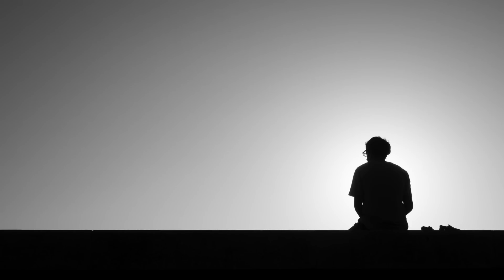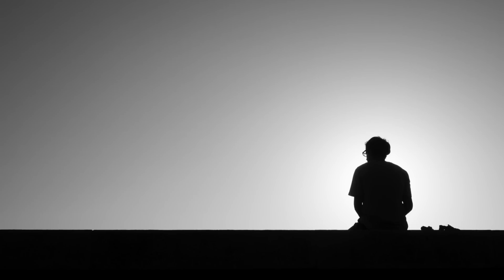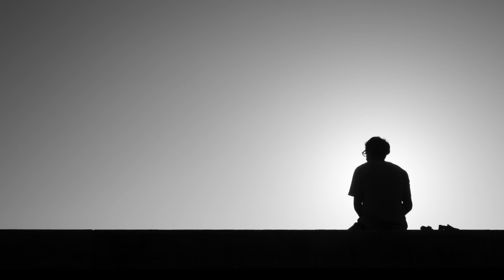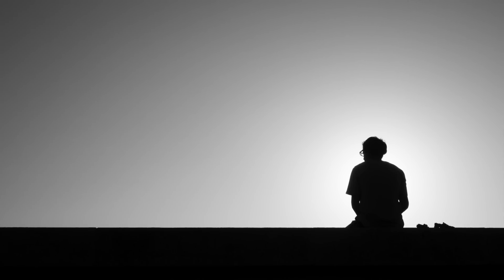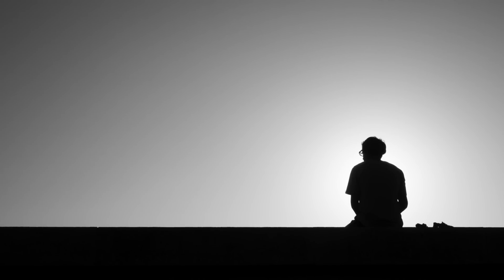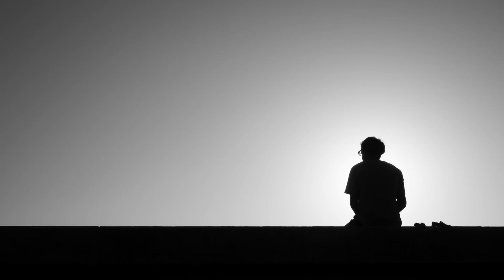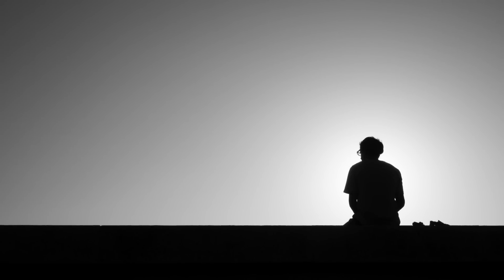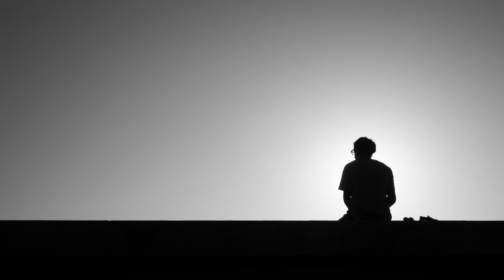Aquilo - I Gave It All